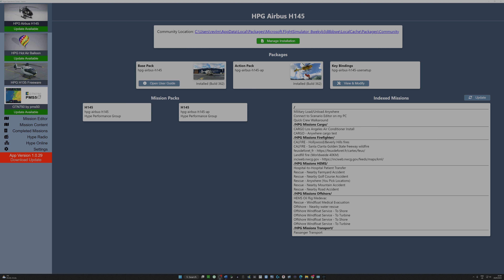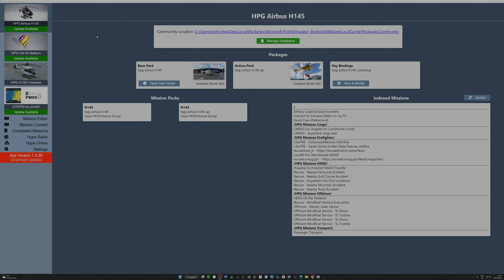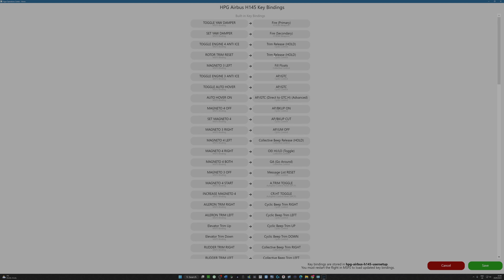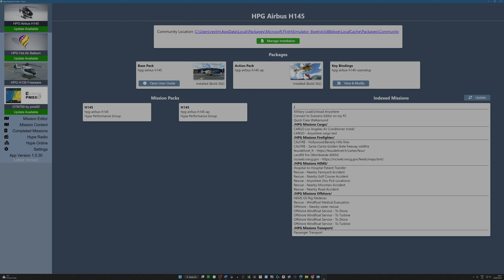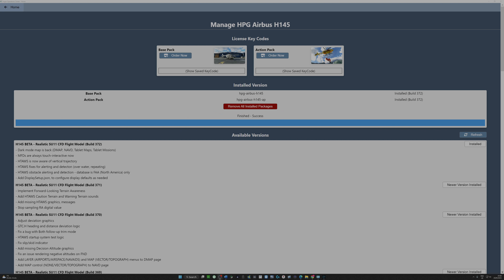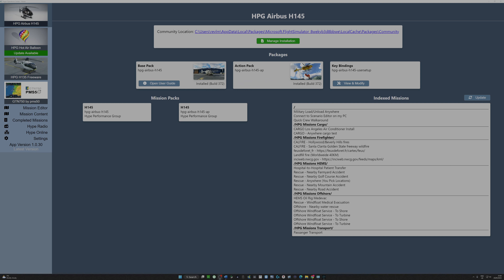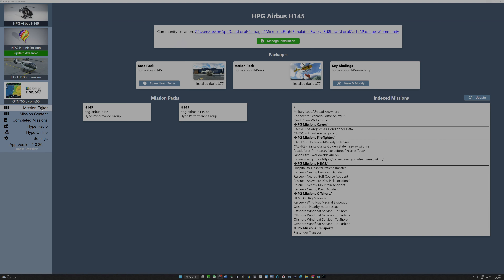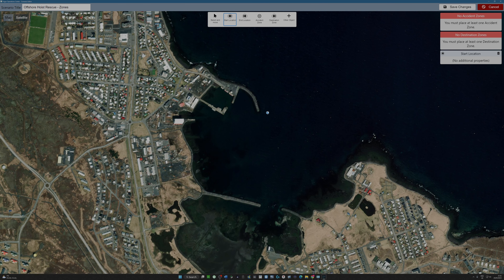1c. Part 1 NEW H145 Performance Centre - Plan Missions, update your software: Walkthrough/review.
This video showcases Microsoft Flight Simulator MSFS 2020 and the H145 Helicopter as produced by Hype Performance Group. Timestamps below

All thoughts are my own. The logos used within the thumbnails represent fair use of copyrighted content, in that their use has not been spedifically authorised but is used in good faith to help us communicate the subject of the video to potential viewers.

00:00 Intro and outline to what is on offer - updates and mission editor
01:20 Hype website and link to Operations Centre download
03:30 What the software looks like when you are due updates - and what has changed.
5:00 Heli updates, additional products on offer, freeware, missions tabs.
6:00 Manage installation and what infor you get.
6:30 The simplest of updates when updating the app.
7:00 Ease of use - link to manual
9:00 Key bindings button - and how to make custom addition
15:00 Ease of update - heli version
18:30 GTN750 update method - remote but such ease of access to PMS50 site
20:00 Showing live update on GTNB 750 software
24:00 Planning custom missions & mission content
27:00 Looking at how fluid the map scaling feels
28:00 Putting in a mission and saving.
40:00 Concluding thoughts.